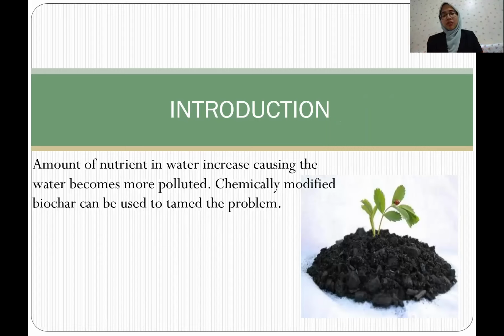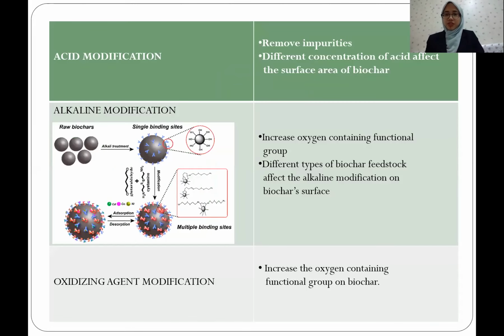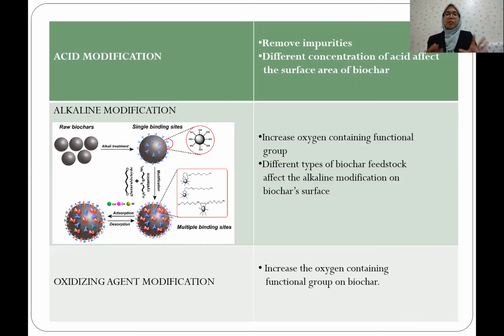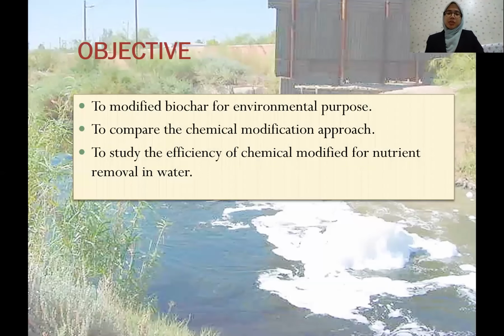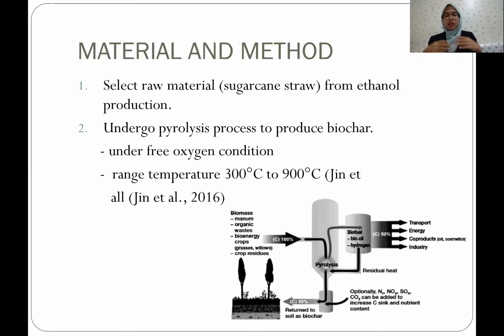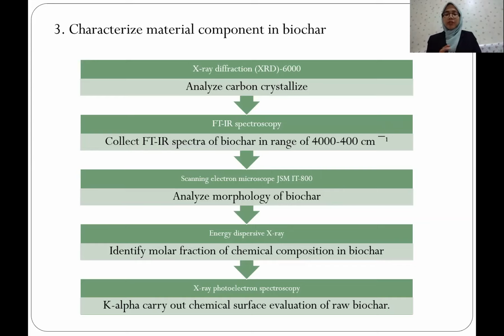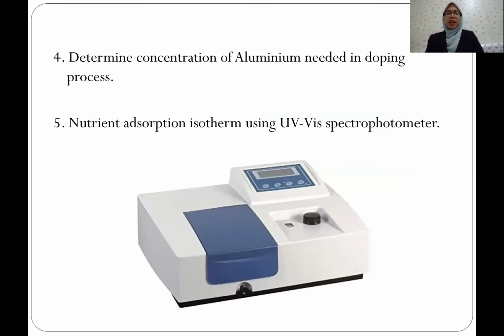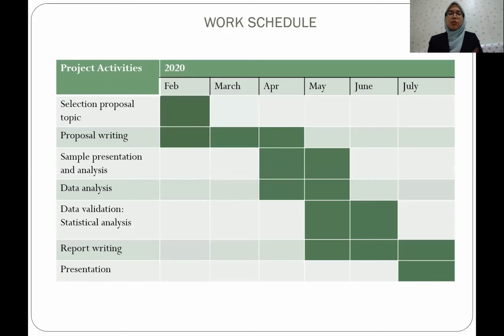PROPOSAL: CHEMICALLY MODIFIED BIOCHAR FOR NUTRIENT REMOVAL IN WATER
SHYAMIL NABILA YUSRI 65206